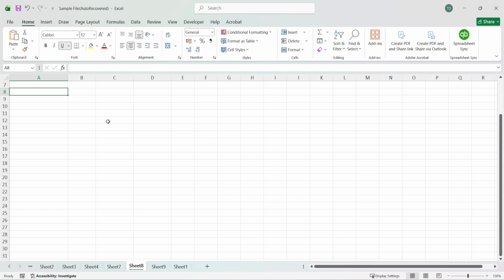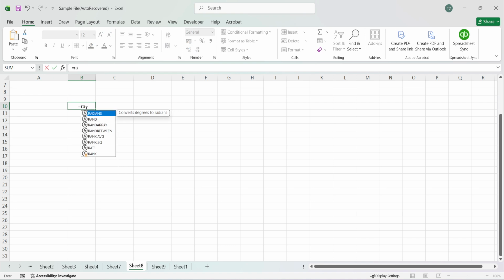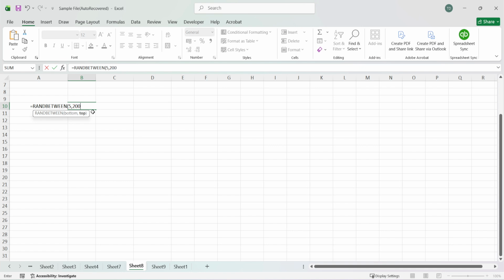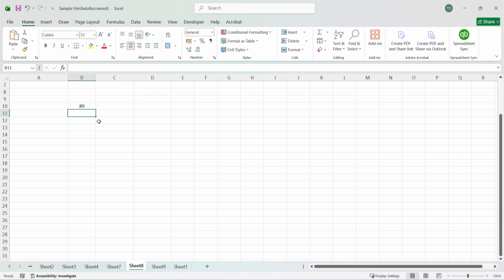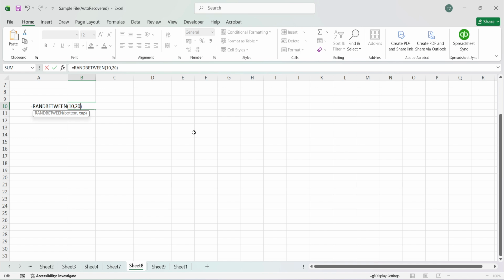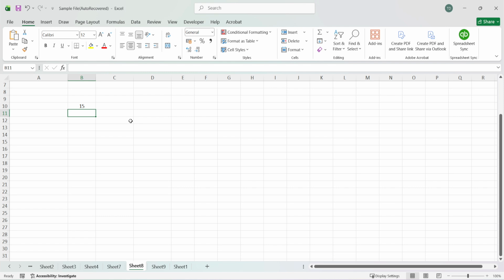How to Create Random Numbers in Excel (Full Guide)